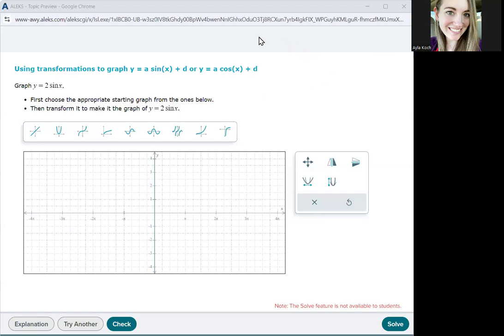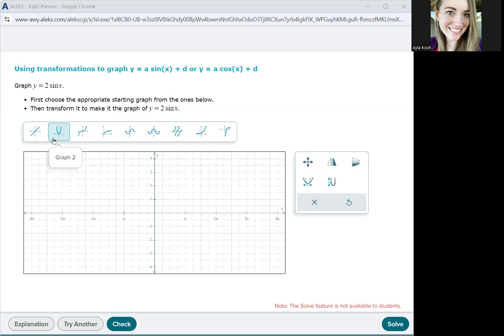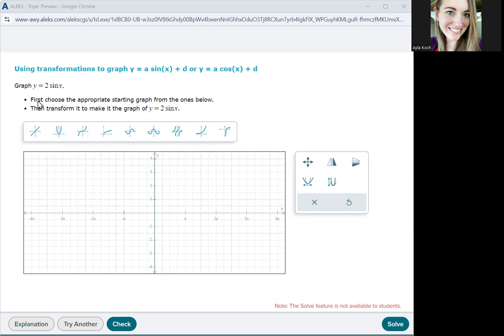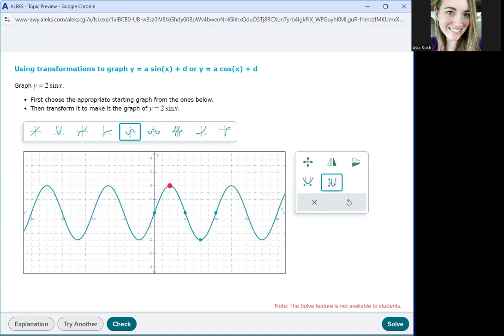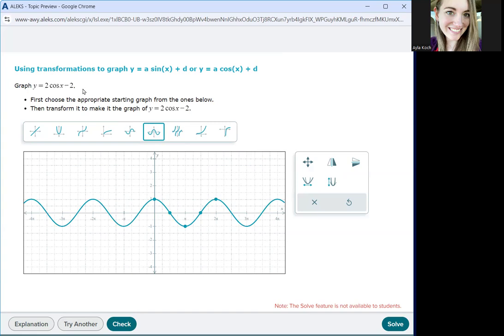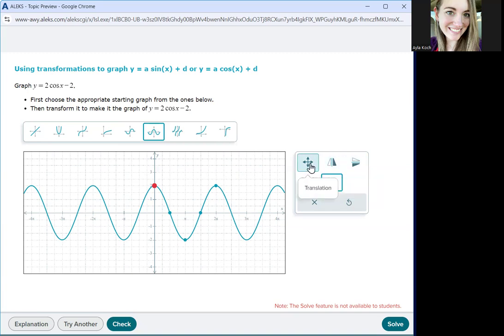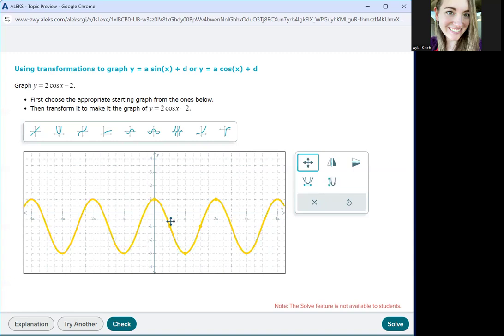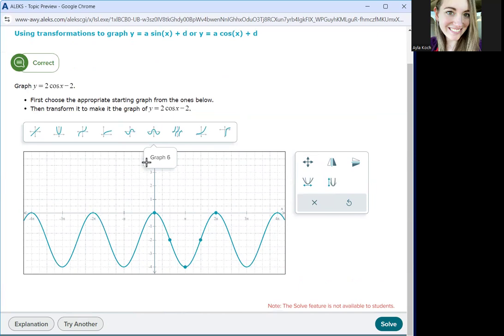How to use the ALEKS transformation tools to graph sine and cosine